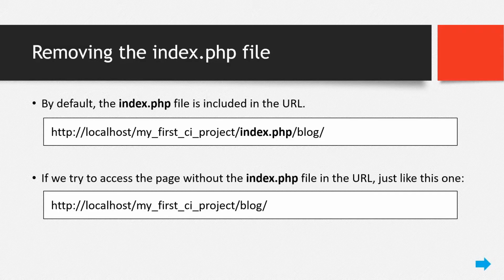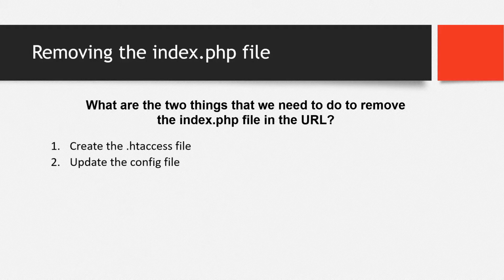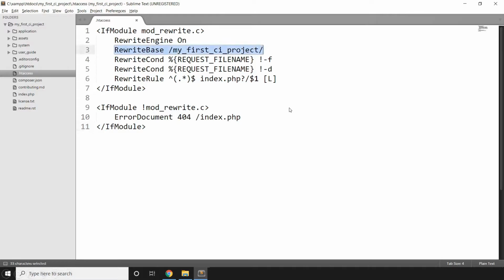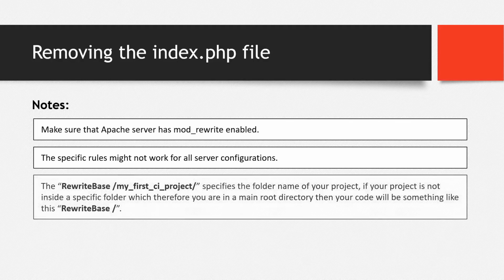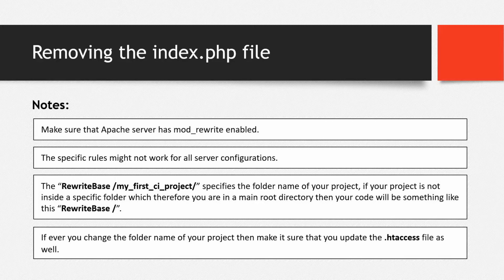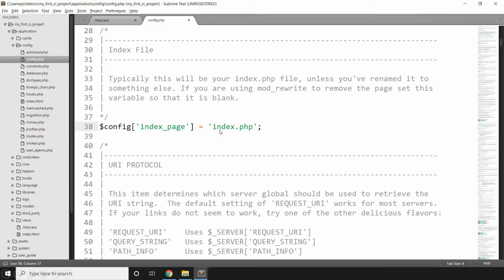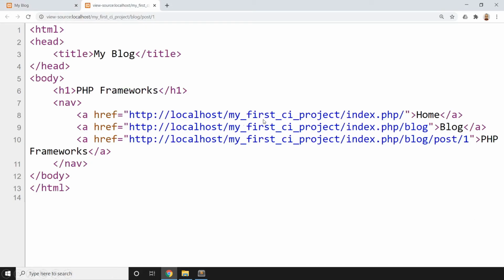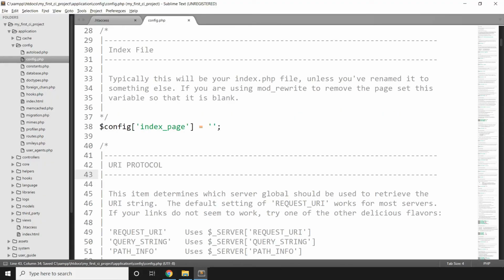CodeIgniter URLs - Removing the index.php file | Web Systems and Technologies 2 (CodeIgniter 3)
Web Systems and Technologies 2 introduces PHP frameworks and utilizes CodeIgniter for its discussion. CodeIgniter is a powerful PHP framework with a very small footprint, built for developers who need a simple and elegant toolkit to create full-featured web applications.

Things to learn:
- Removing the index.php file
- Create an .htaccess file
- Update the config file